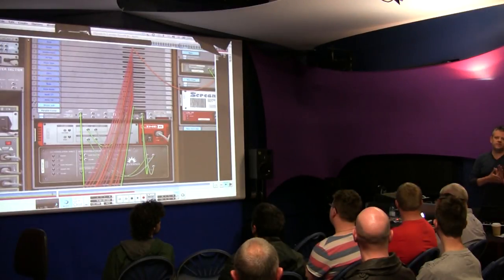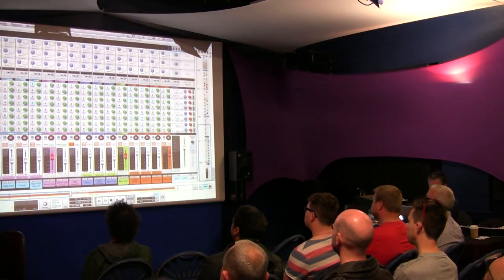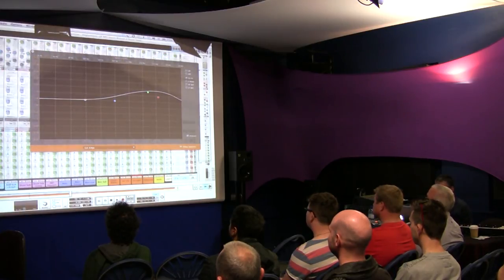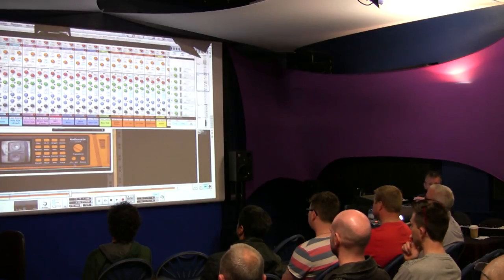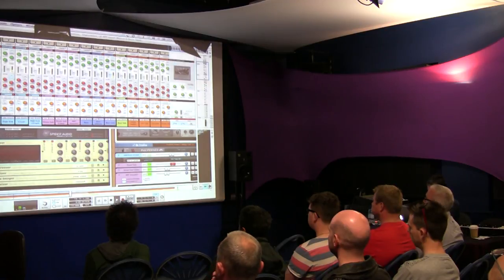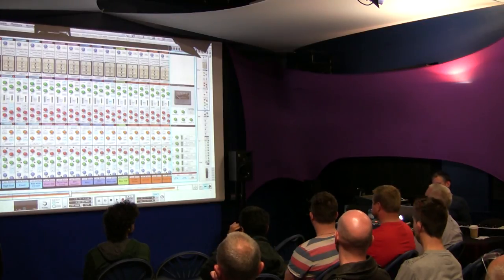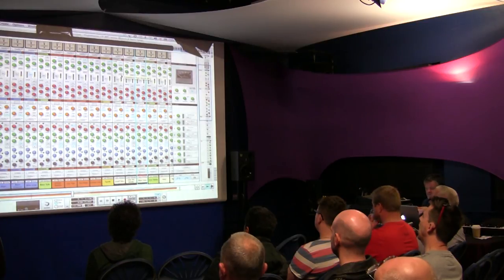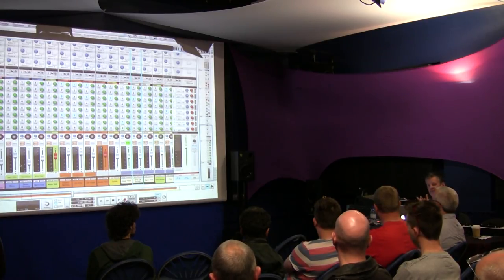Propellerheads Reason 7 Masterclass - Gary Bromham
REASON 7 masterclass with mixing engineer Gary Bromham.

From Bjork to Sheryl Crowe, Gary Bromham has worked with a best-of list in pop music over the years. In 1995, after a great deal of hard work, and with the help of a manager Gary signed a major record deal with EMI with his band “The Big Blue”. He has had hits with Lonyo’s “Summer of Love” and with Dannii Minogue on the song “Who do you love now”. More recently he has collaborated with top songwriter Pam Sheyne on different writing/ production projects including Sony sensation Delta Goodrem, Lemar and Tina Arena, Icelandic pop sensation, Nylon, he has written and produced songs on an album for new artist, Karen Louise and produced 3 songs for a successful EMI covers compilation album, Roadtrip. Gary is well versed in most popular DAW’s including Protools, Reason and Logic and has made tutorial videos and written articles for Propellerhead Software.

Here Gary concentrates on the mixing aspects of Reason 7.

Dont forget to find out more about upcoming events you can follow us at: